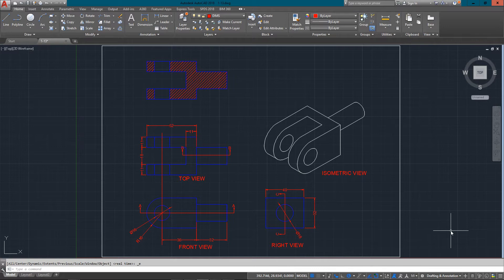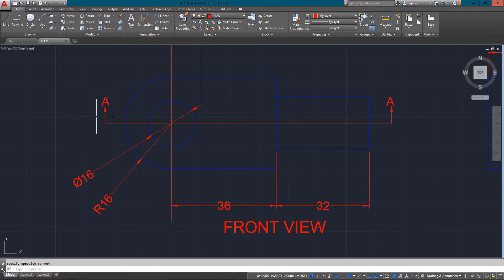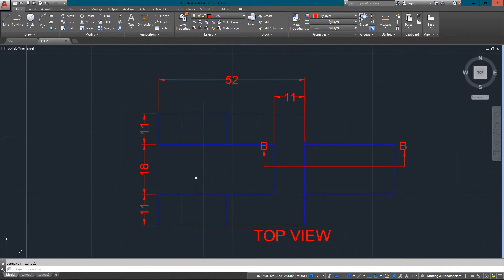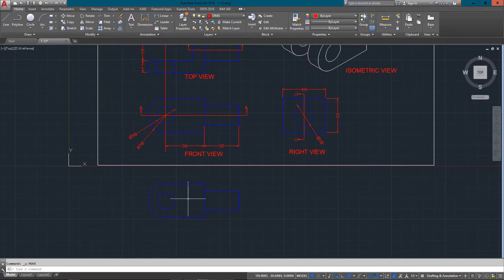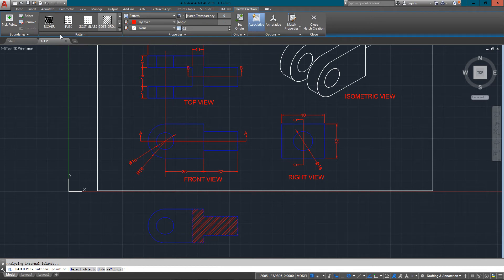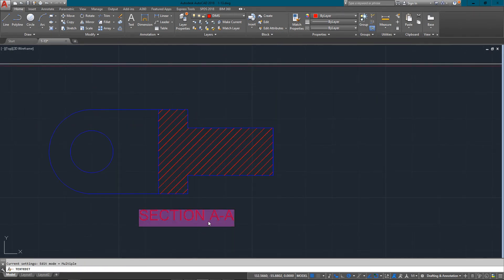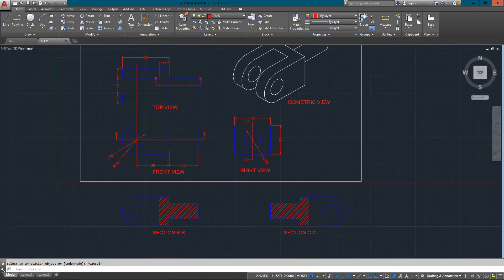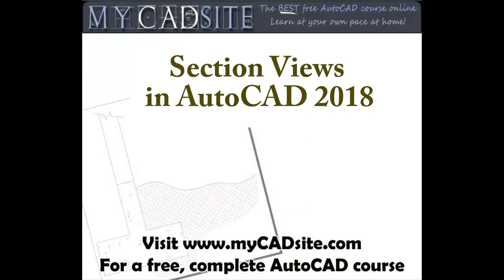AutoCAD Tutorial Lesson 1-13 Section Views (Complete Beginners Course)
In drafting there are a times where you need to give a lot of information, but not all of the views are helping to get your message across. Sometimes you just need to slice the object(s) down the middle and show what the guts look like. Using this method, you get a cross section of the part, or a "Section View".